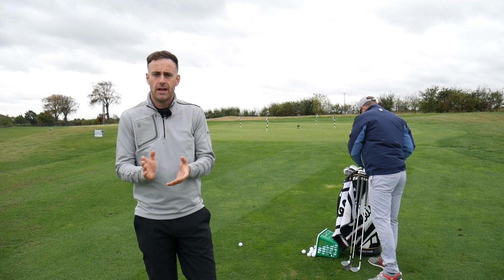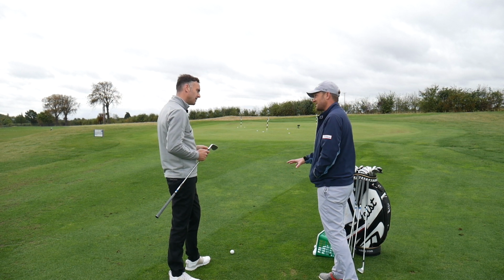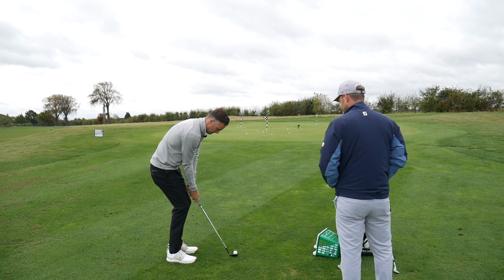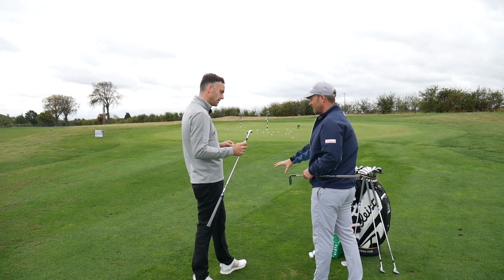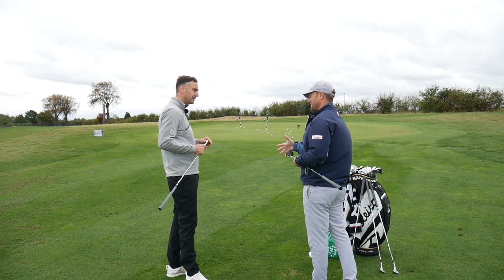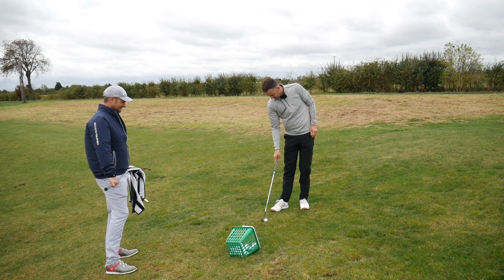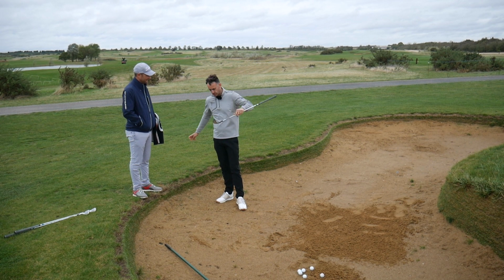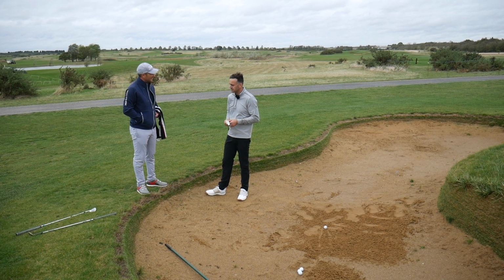Does Different Wedge Grinds Affect Ball Flight? Titleist Vokey SM7 Wedge Fitting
My Titleist Wedge Fitting talking different bounces and grinds and testing how ball flight can change when using different grinds.